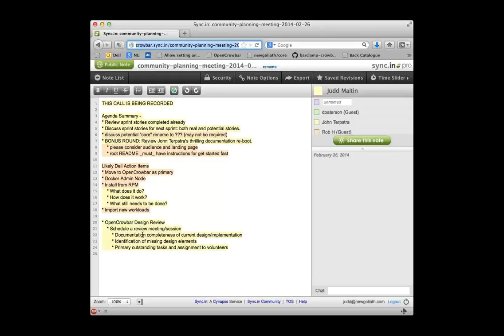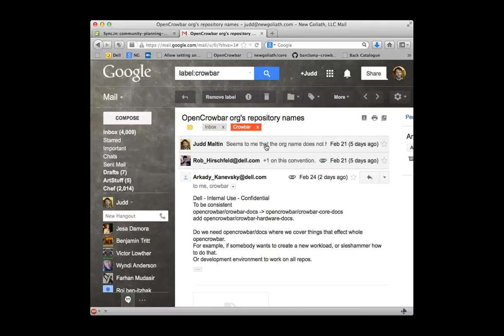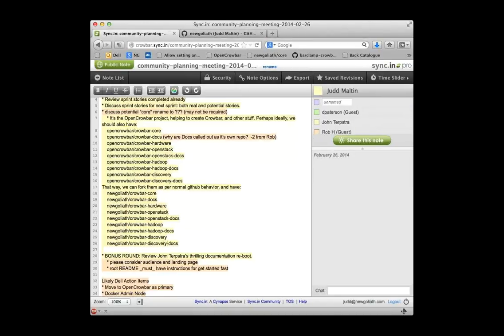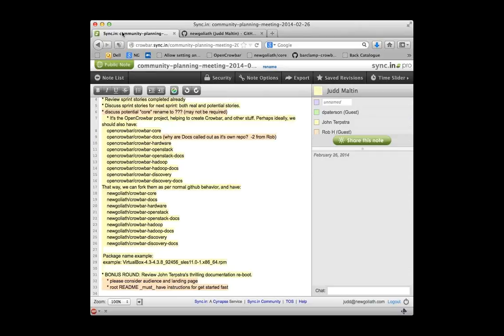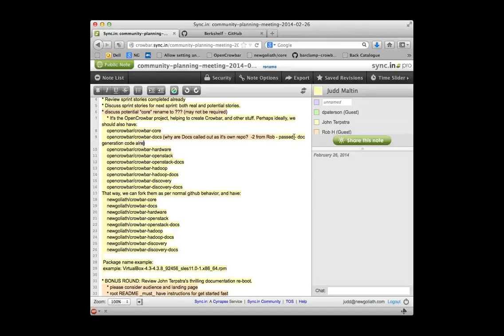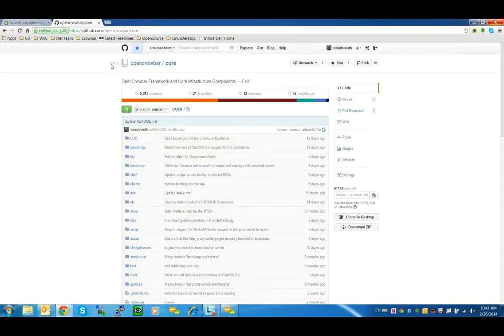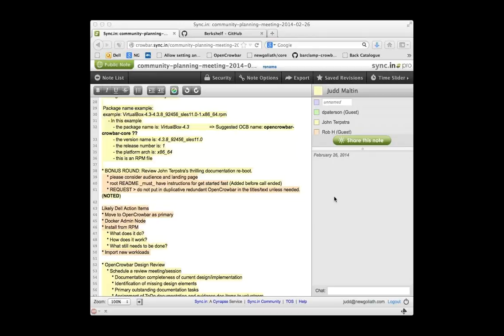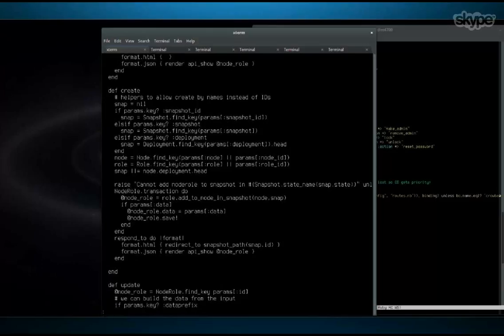OpenCrowbar Community Planning Meeting 2014-02-26